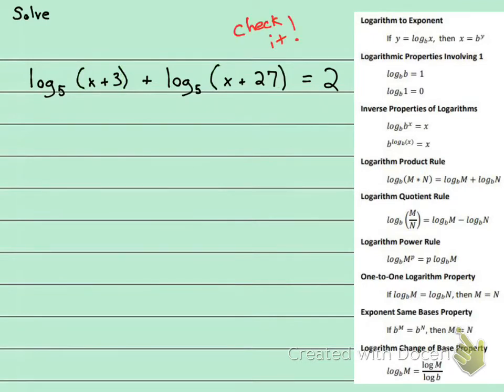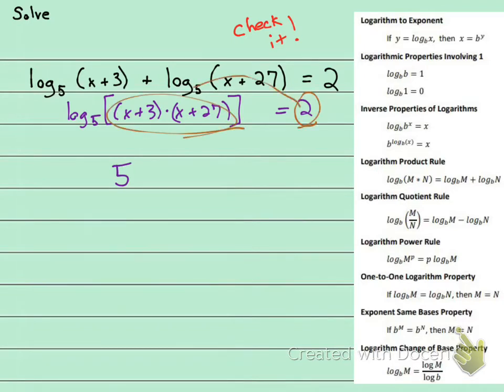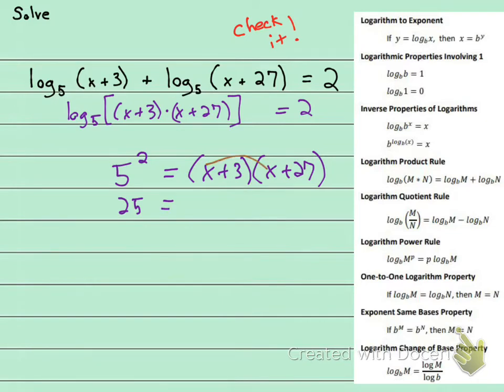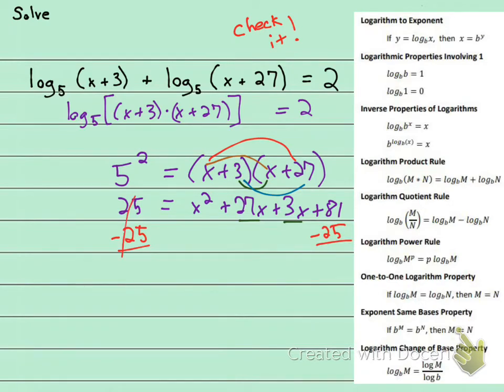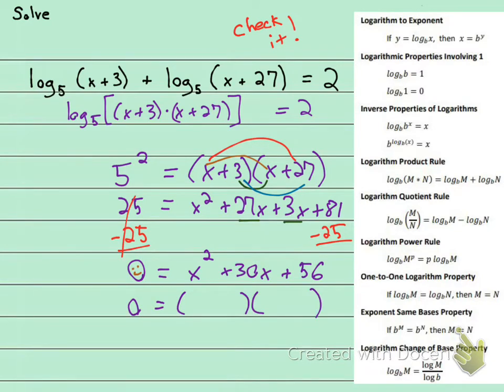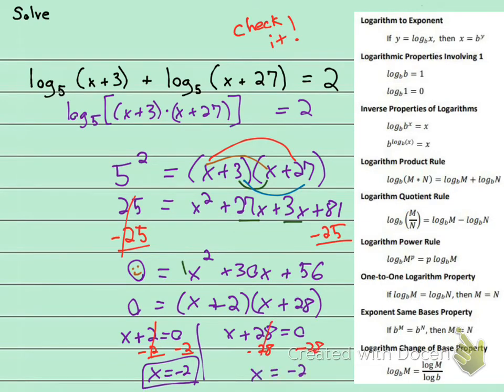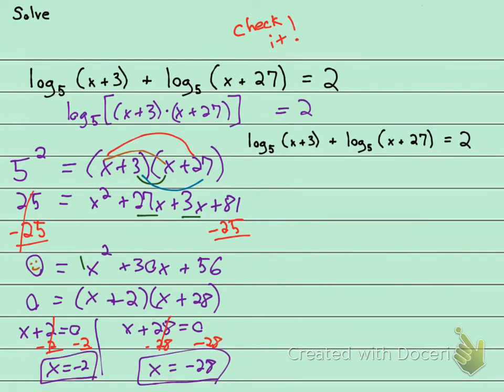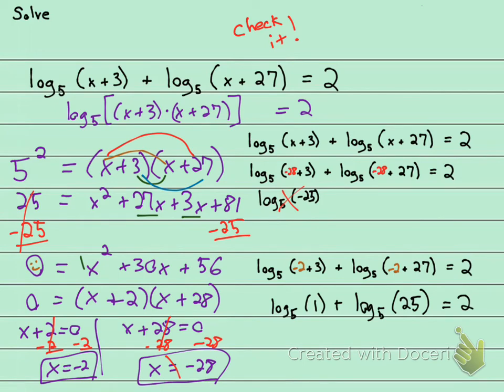130 FER #42 Solve a Logarithmic Equation (Check it!)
130 FER #42 Solve a Logarithmic Equation (Check it!)
Professor McMath
Professor Math 1234
ProfessorMath1234